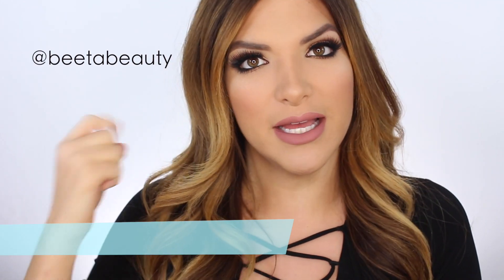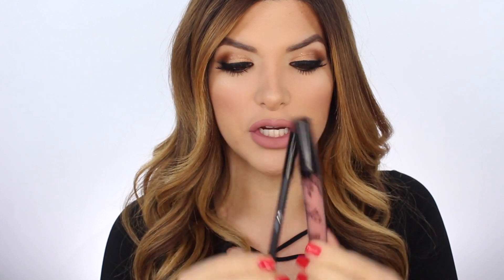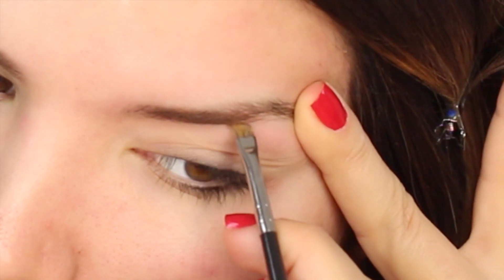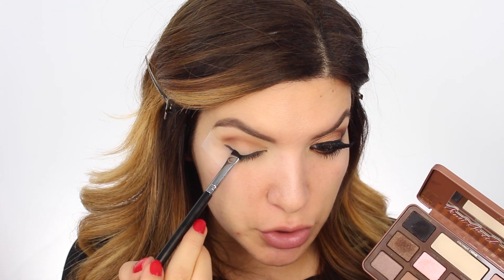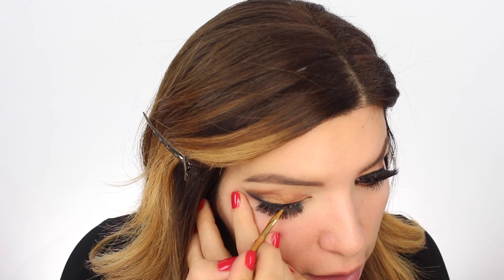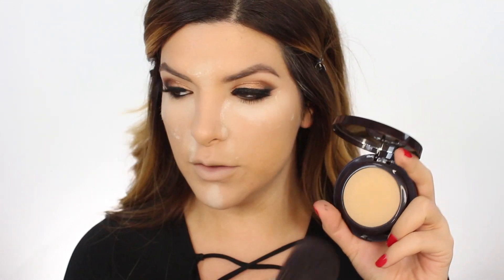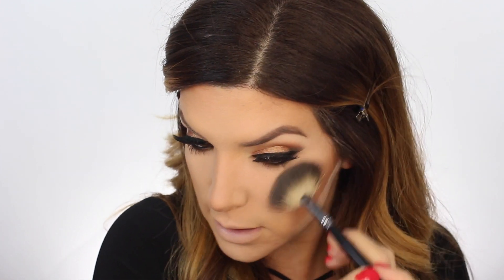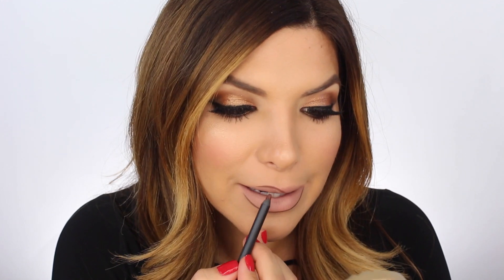KYLIE LIP KIT Swatches & Review + Kylie Jenner Makeup Tutotrial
Hey youtube gang, This video is all about a Kylie Jenner inspired makeup tutorial and LipKitbyKylie swatches + review. Hope you enjoy :)!!

♥ INSTAGRAM ‣ BEETABEAUTY
♥ TWITTER ‣ BEETABEAUTY
♥ SNAPCHAT ‣ beetabeauty

Products Used In My Video ( In order of use)

Thrive Causemetics Brow Definer “Audrey”

Bdellium brush